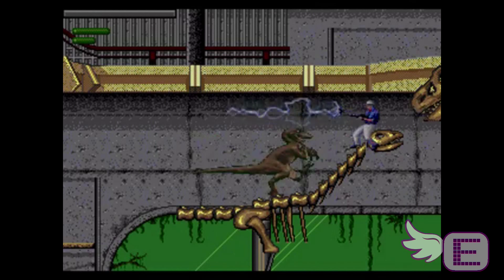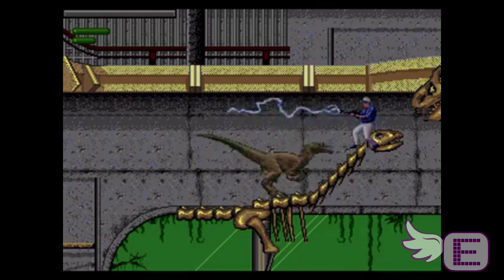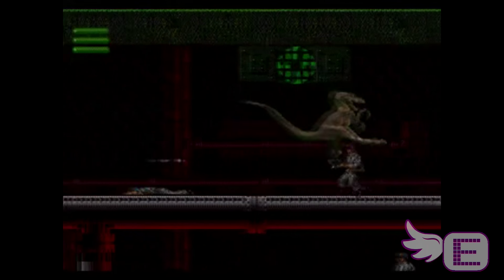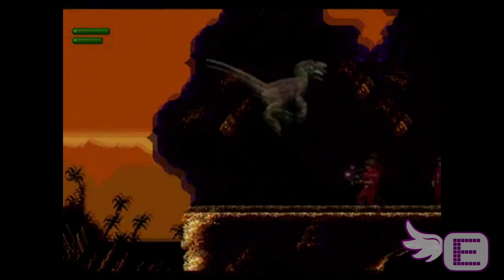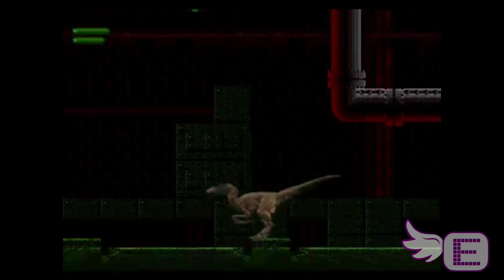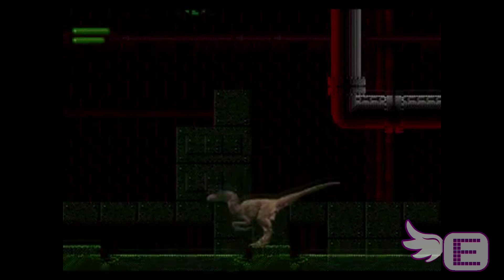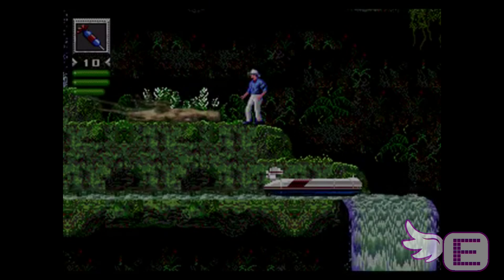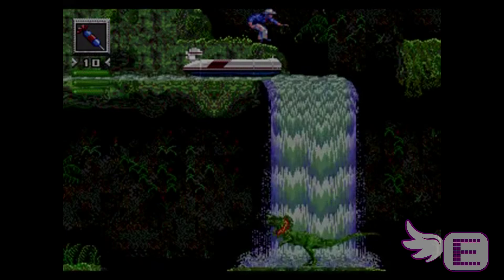Jurassic Park (Genesis Edition) (In 60 Seconds Or Less) Episode 6